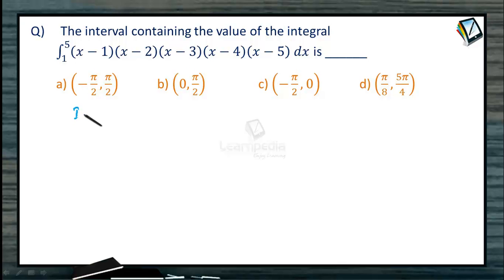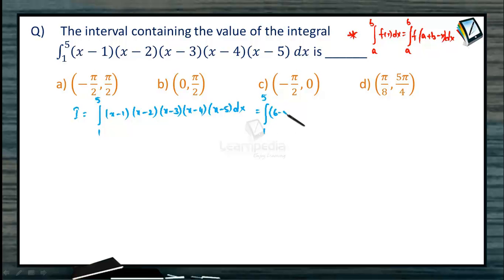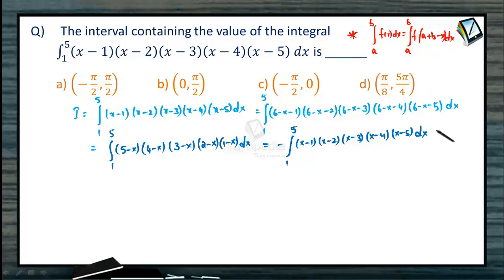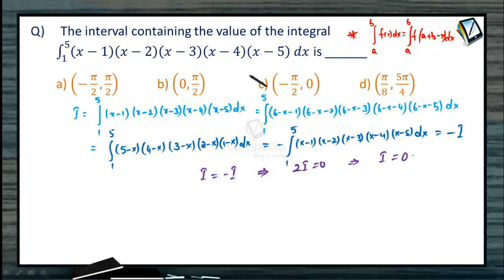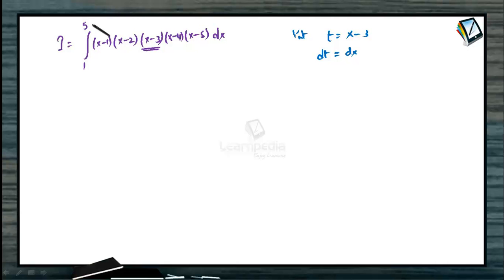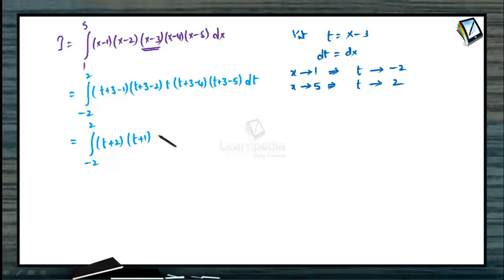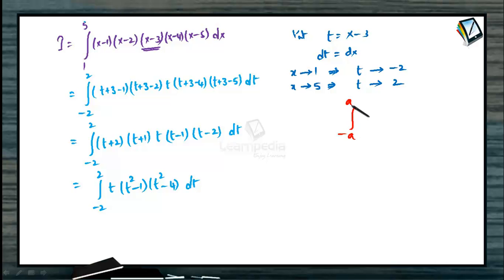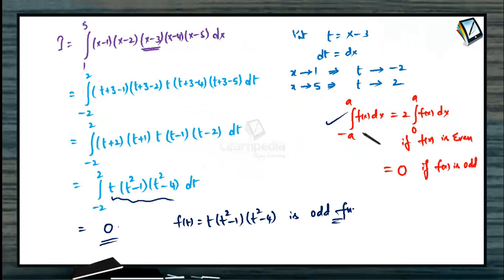DEFINITE INTEGRAL 7